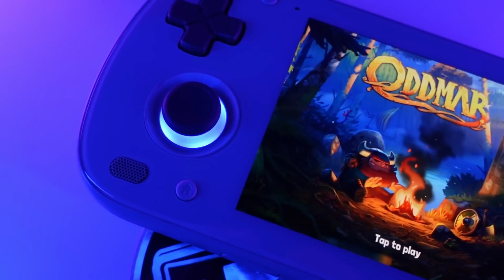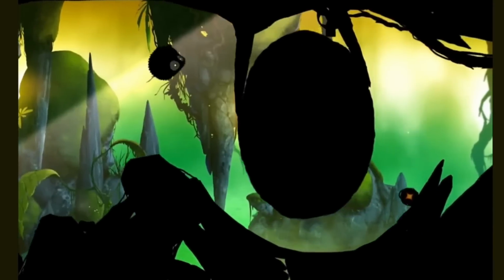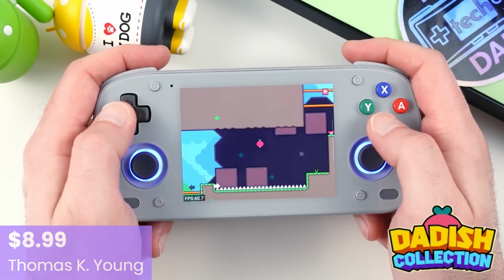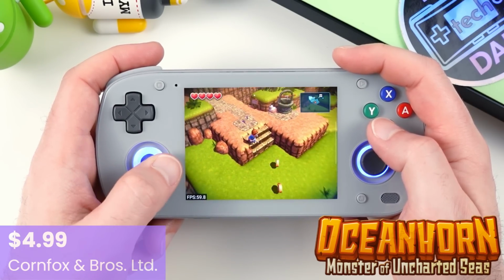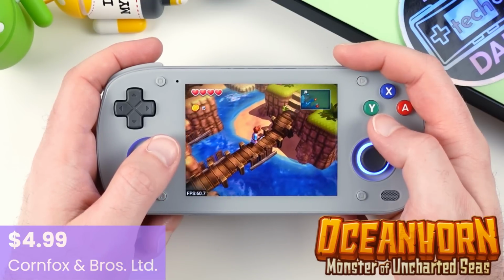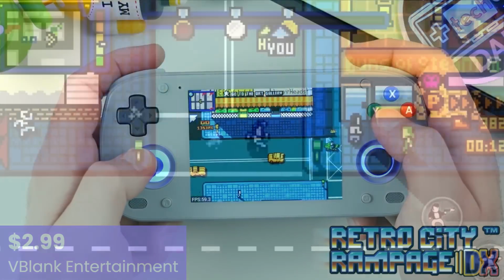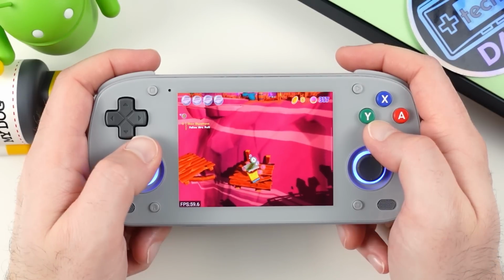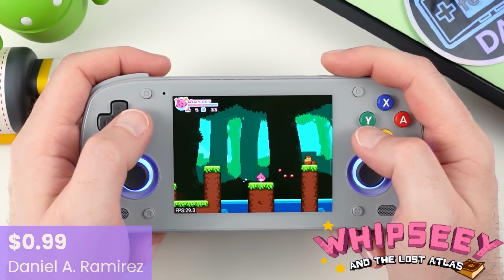📲 AWESOME Premium Android Games on Retroid Pocket Mini // 10 Games Worth Playing!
👉 In this video, we make a return to native Android games playing on the new Retroid Pocket Mini, which is an Android based handheld powered by the Qualcomm Snapdragon 865. This time around, I wanted to feature games that work well with the Mini's 4:3 aspect ratio AMOLED display. The best part is that most of these games will work great on many other different retro handheld devices including the upcoming Retroid Pocket 5 and AYN Odin 2 Portal and have full controller support! Join me as we explore 10 more premium Android experiences and expand on the great selection of games available to us!

🙏🙏Thank you SO much for all of the support!

📑CHAPTERS:
00:00 Intro
01:13 Before We Begin
02:05 Games Showcase
02:06 BADLAND
03:38 Dadish Collection
05:07 Horizon Chase
06:13 Hot Lap League
07:25 Oceanhorn
08:45 Oddmar
09:53 Retro City Rampage DX
10:58 Spongebob Squarepants: The Cosmic Shake
12:44 Thumper
14:06 Whipseey and the Lost Atlas
15:13 FIN!